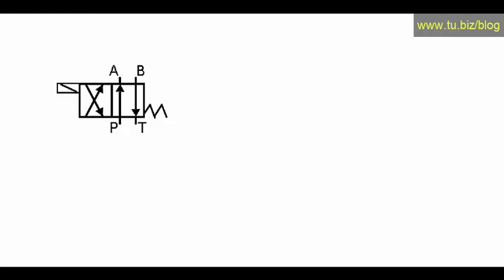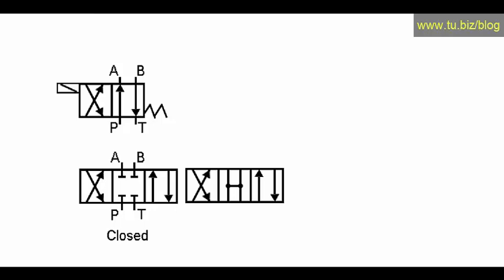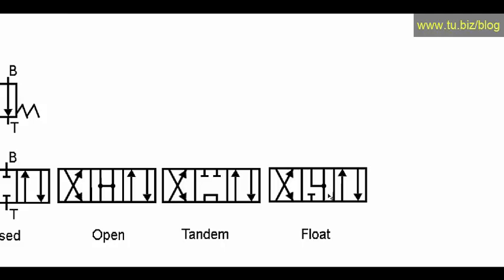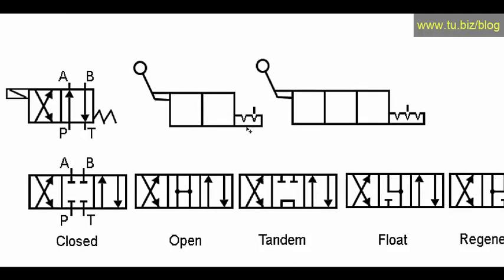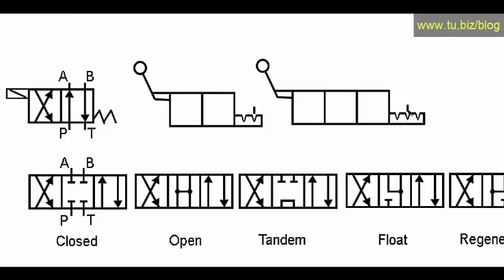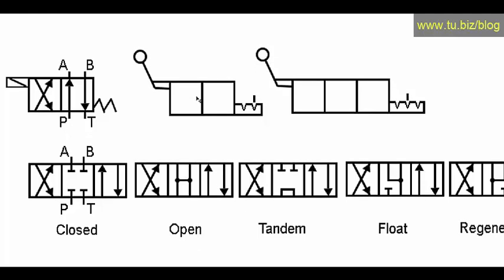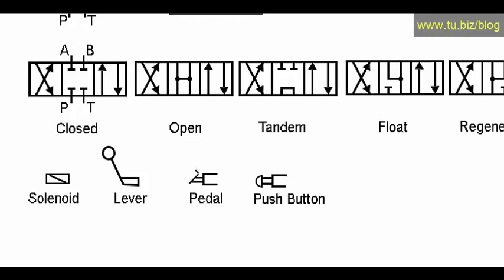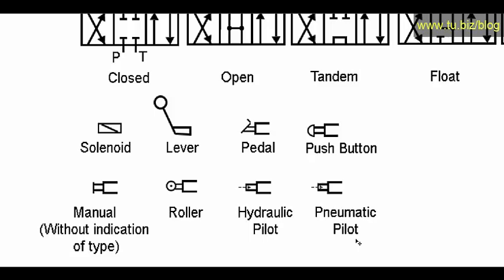Hydraulic symbols for directional control valves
Directional control valves symbols - Schematics //